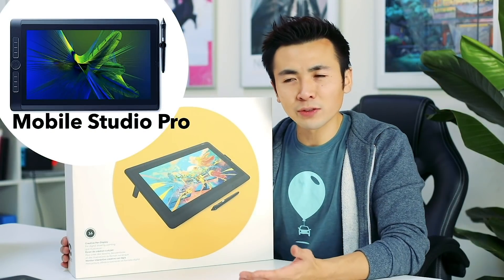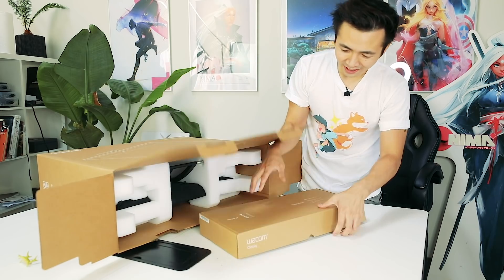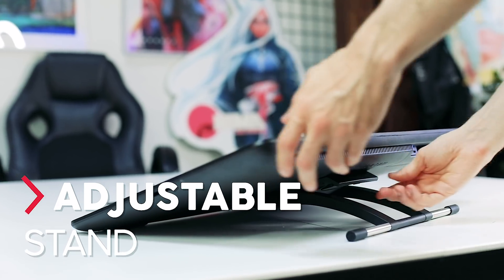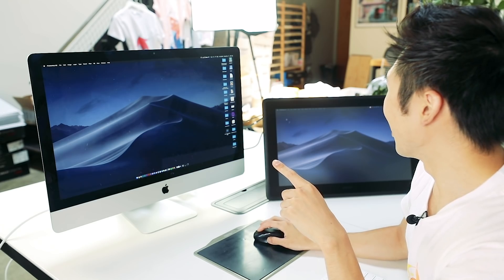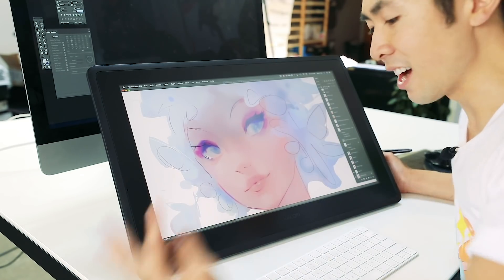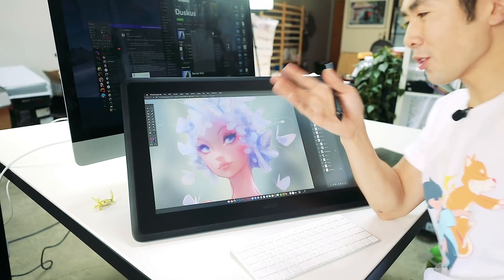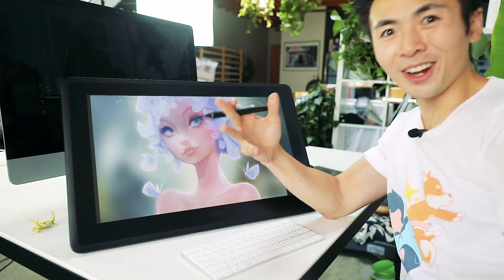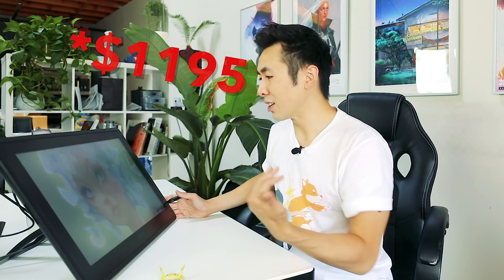Wacom Cintiq 22 Review + Painting Test!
🔥 Digital Art Bootcamp - GET YOUR ART GLOWUP!! (22 classes)

💌 SEND ME THINGS:
RossDraws